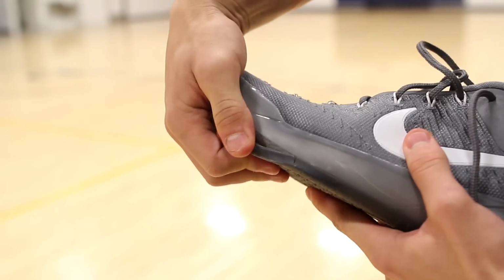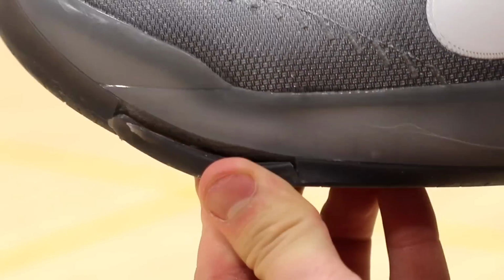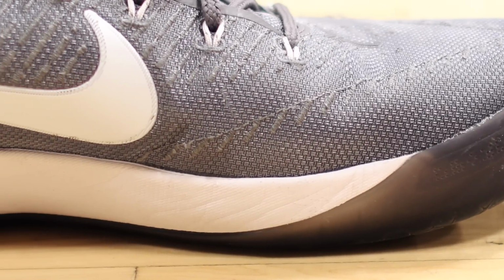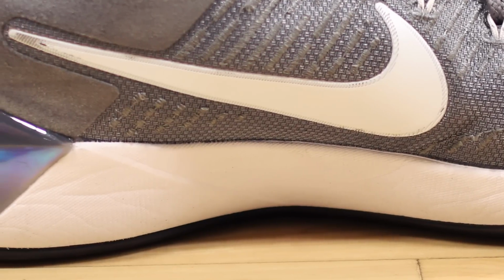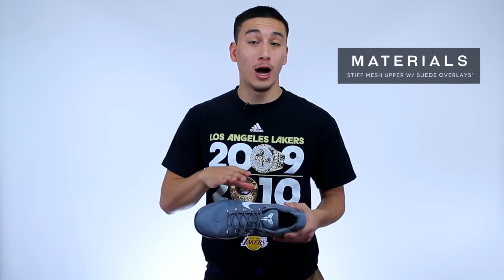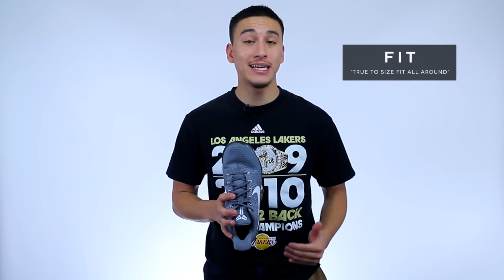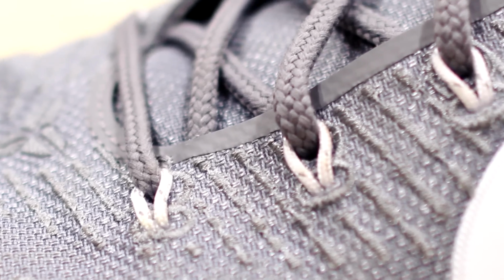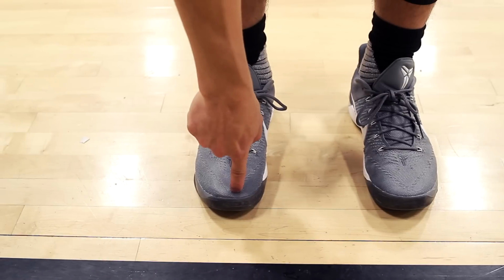Nike Kobe A.D. - Performance Review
The Kobe A.D. is the first sneaker to drop in Nike's Kobe Bryant signature line post-Kobe's retirement. Honoring the legacy of a fantastic career and an amazing line of signature models is a huge thing to live up to but can the Kobe A.D. stand out in a what has been an amazing year for on-court models? Find out with my performance review of the Nike Kobe A.D.